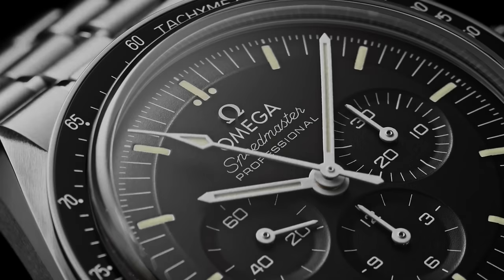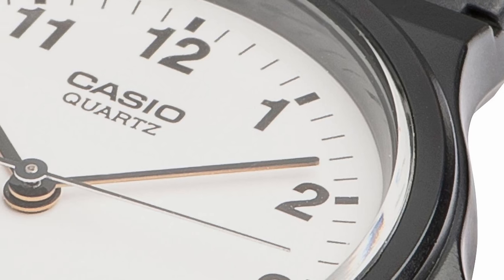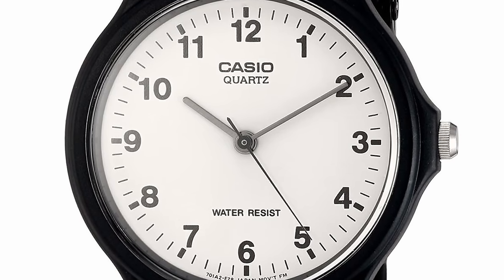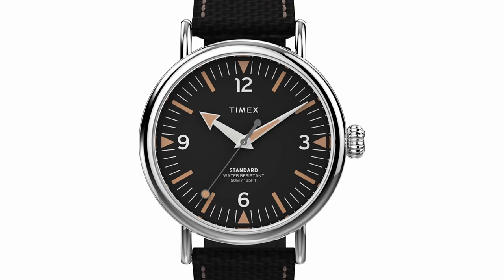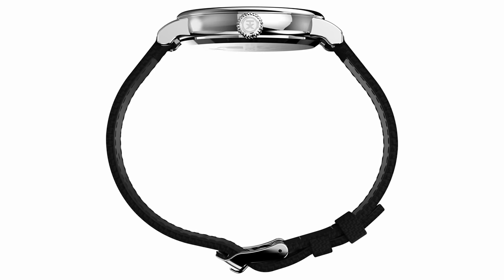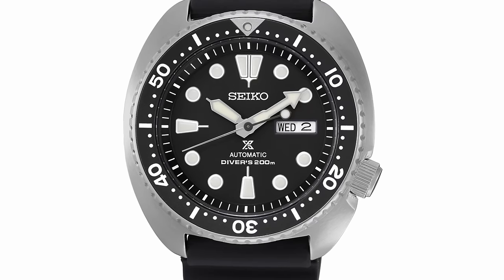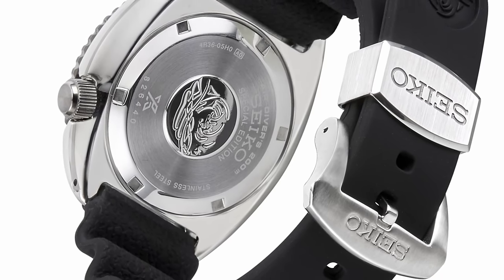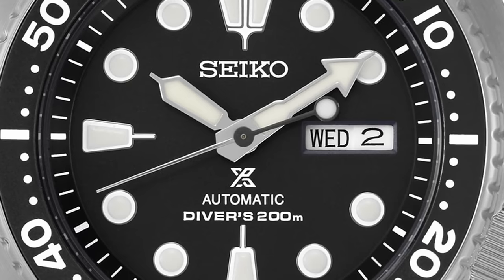My Favourite Watches At Every Price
These are my favourite watches at every single price point! From $10 all the way up, you'll see which watch I rate best.

Featured watches:
$10 Casio MQ-24-7BLL
$50 Casio MTP-1302PD-2A2VEF
$100 Timex Standard
$500 Seiko SRPE93K1 Turtle
$1000 Christopher Ward The Twelve
$2000 Nomos Club Campus 38
$3000 Grand Seiko SBGP013
$5000 Christopher Ward Bel Canto
$7000 Rolex Oyster Perpetual
$10000 Omega Speedmaster Perfershional Moonwatch
$50000 H. Moser & Cie. Streamliner Smal Seconds Blue Enamel
$100000 MB&F Legacy Machine LM101
$500000 Vianney Halter Deep Space Tourbillon
$1000000 Grumble Forest Hand Made 1